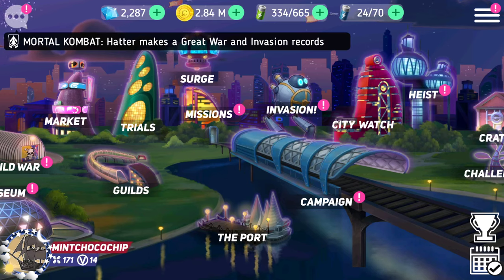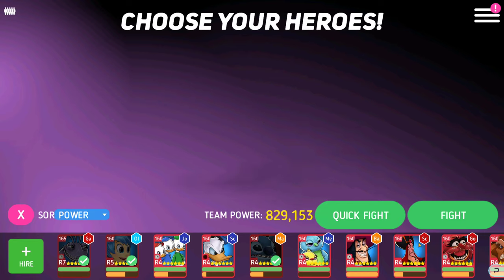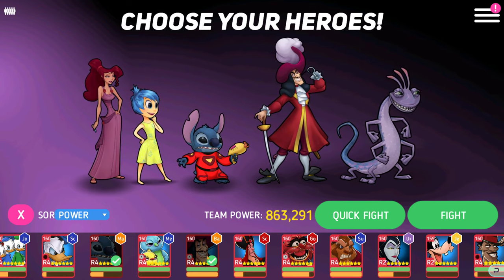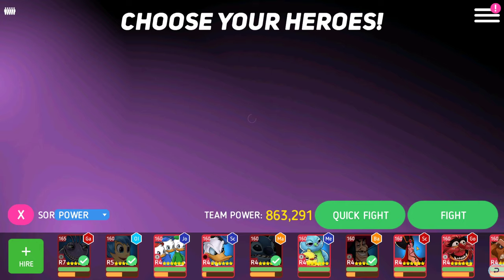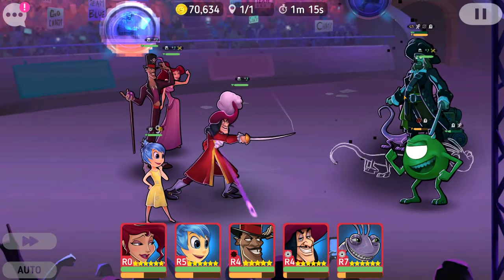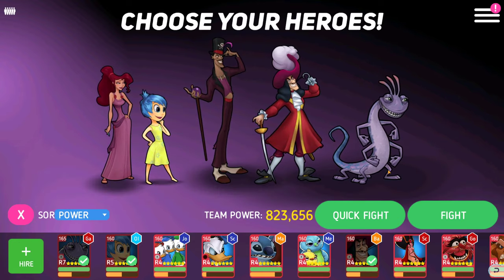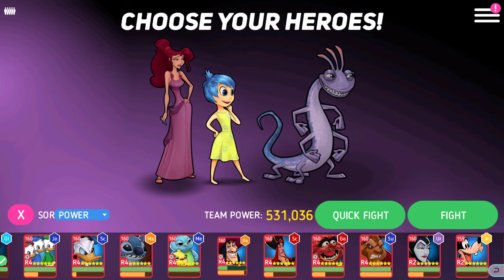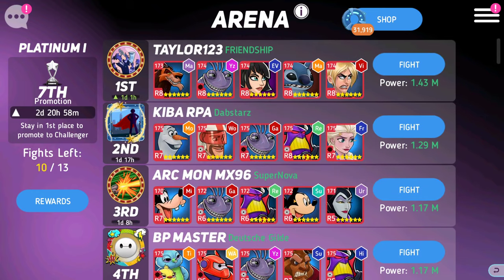Team Comp Tuesday - Randall & Meg | Disney Heroes: Battle Mode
Hey everyone! I am excited to do a weekly video on team comps! Every Tuesday the video will be focused on characters, teams, or abilities I build a team around. This week, its Randall and Meg, my main duo right now!

As always, discord me @MintChocChip#3684